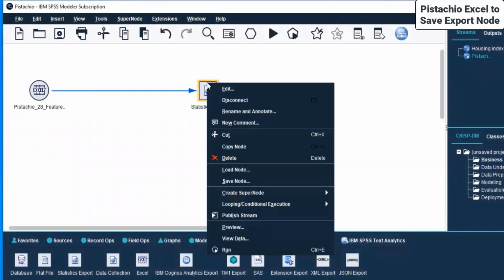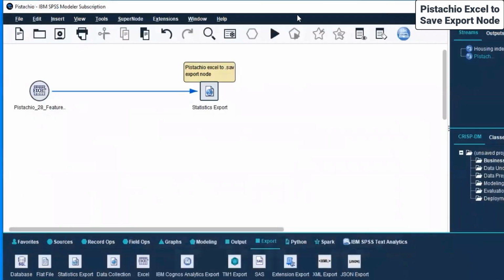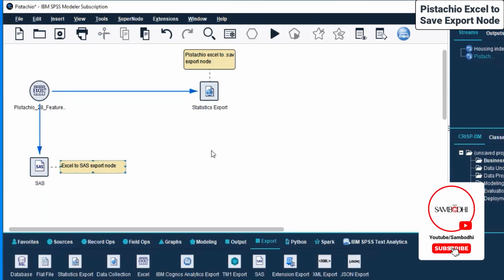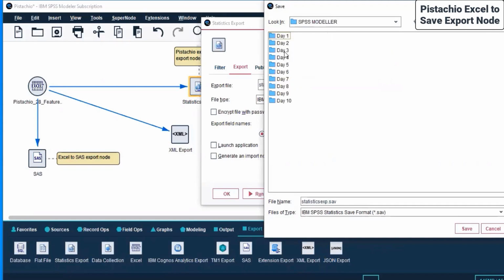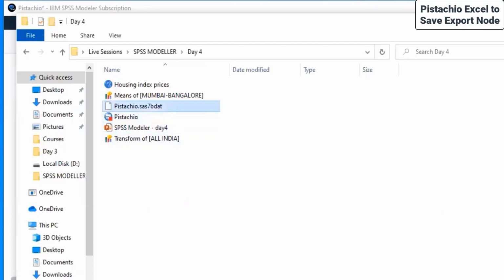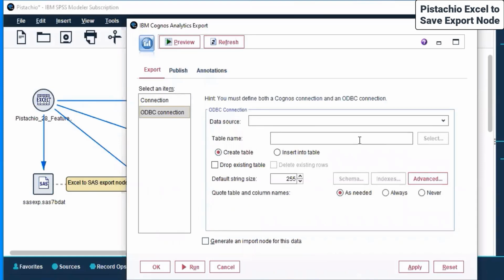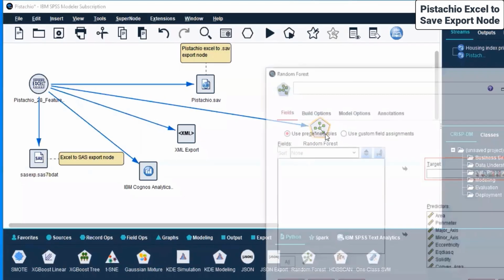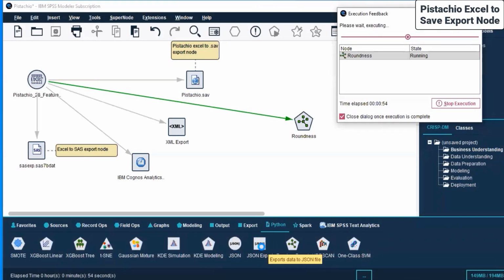Mastering Data Flow: Pistachio Excel to Save Export in SPSS Modeler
Unlock the full potential of SPSS Modeler with the transformative Pistachio Excel to Save Export Node! 🌟 In this comprehensive tutorial, we unravel the secrets behind seamlessly transitioning data from Excel to SPSS Modeler. From efficiency tips to workflow optimization, this guide covers it all, ensuring you master the Pistachio Export Node for enhanced analytics. 📈